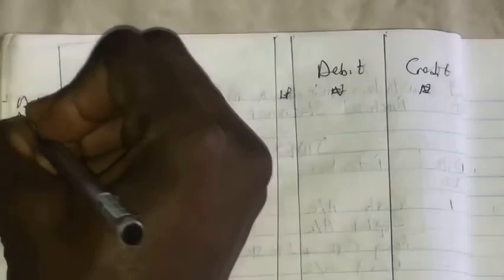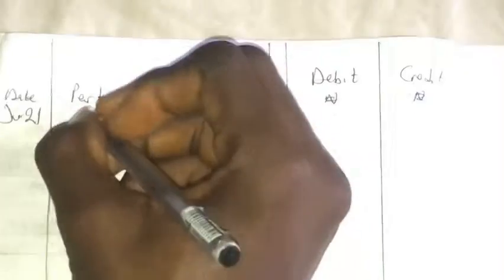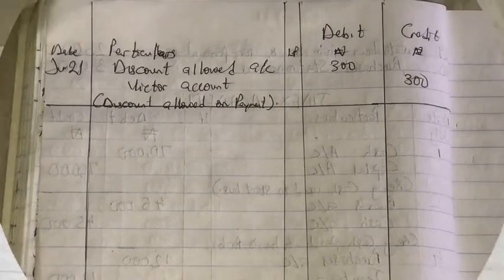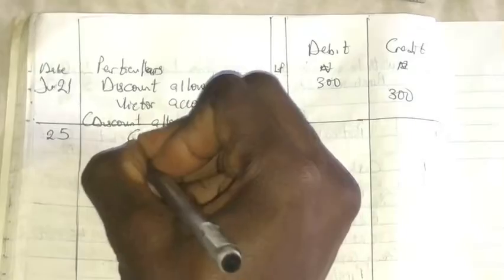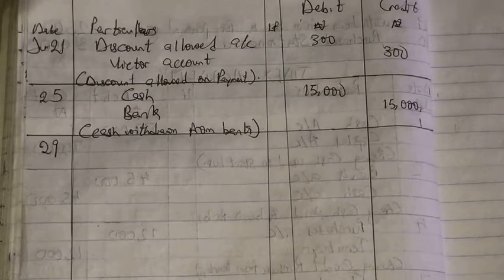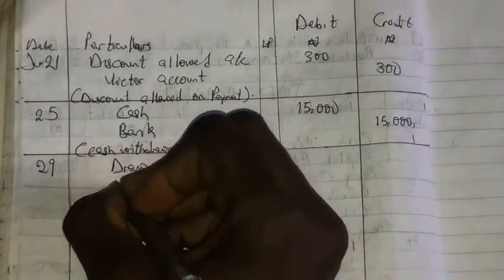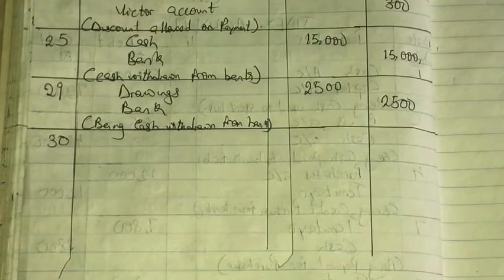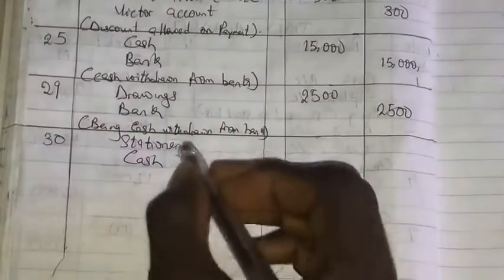JOURNAL: Definition, Types and Uses of Journal | JIDEX ACADEMY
An accounting journal is a detailed account of all the financial transactions of a business. It’s also known as the book of original entry as it’s the first place where transactions are recorded. The entries in an accounting journal are used to create the general ledger which is then used to create the financial statements of a business.